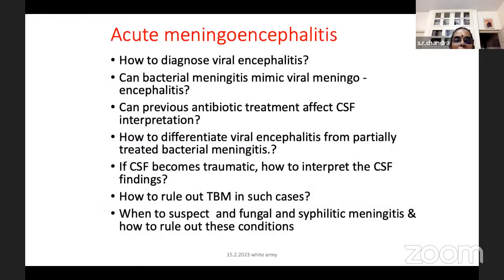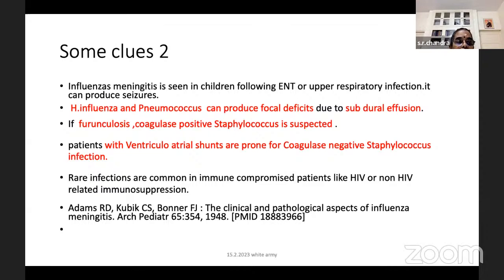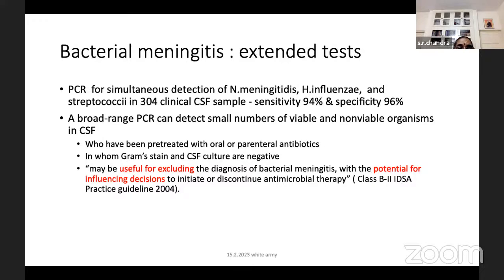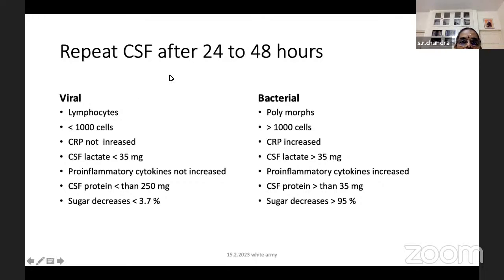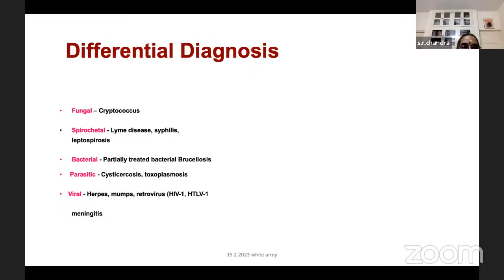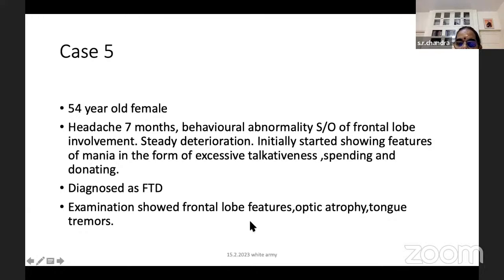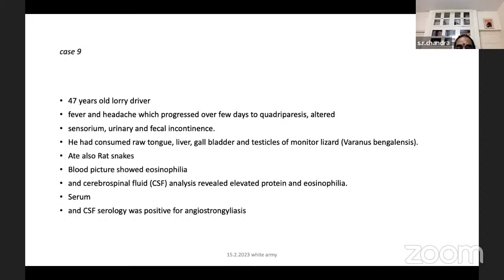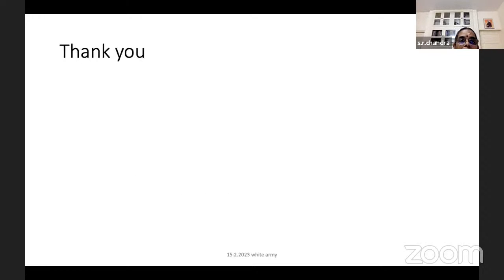Meningitis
- Prof. S R Chandra,
Retired from NIMHANS, Bengaluru.